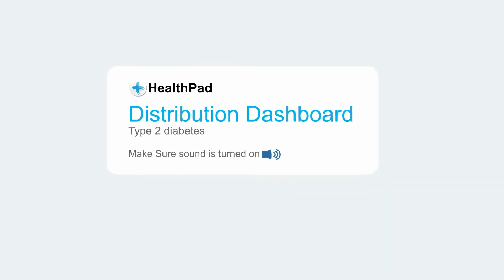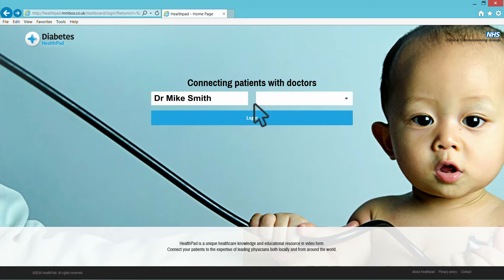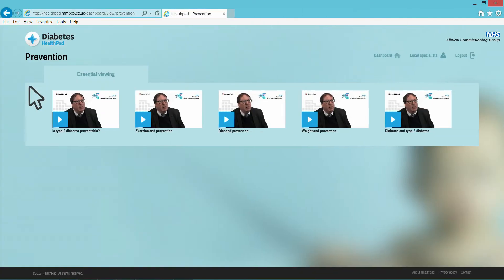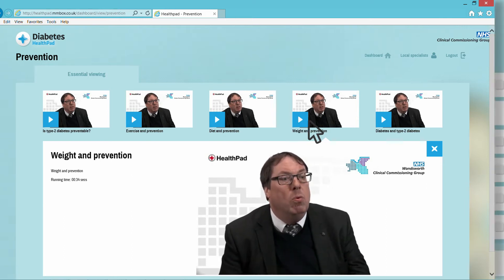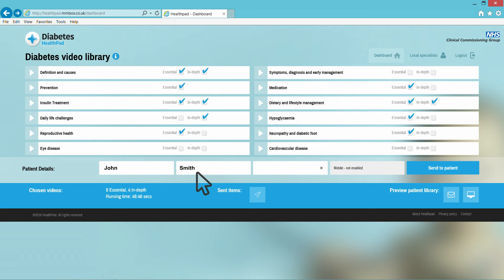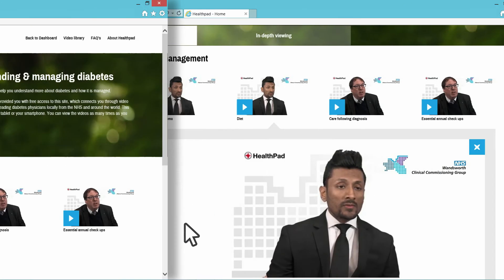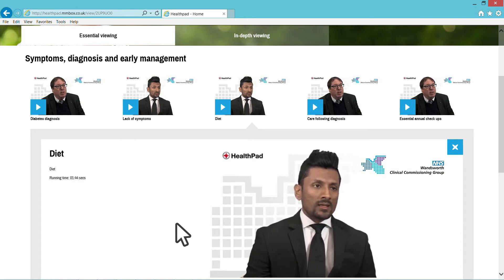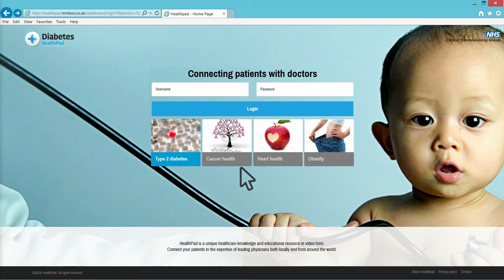HealthPad Dashboard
HealthPad distribution dashboard explained.